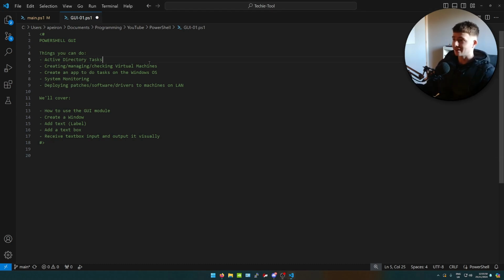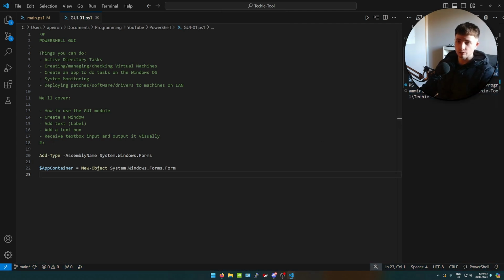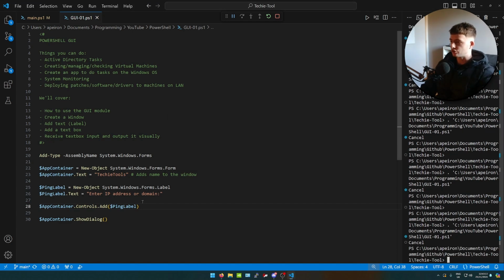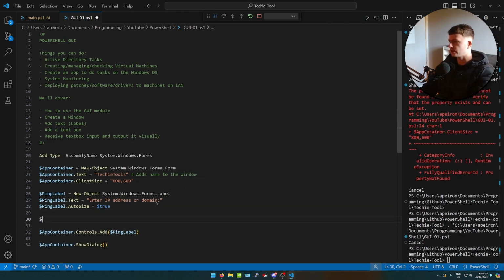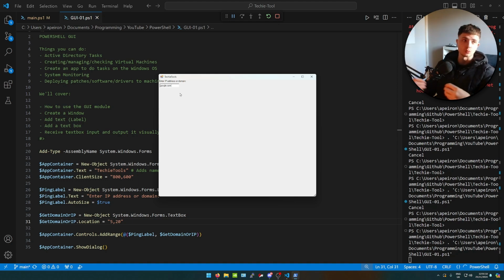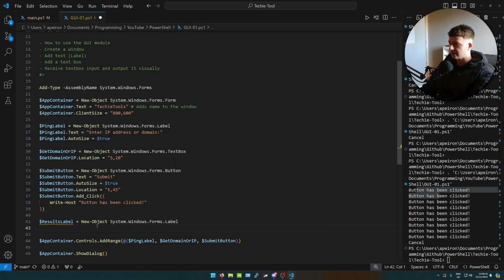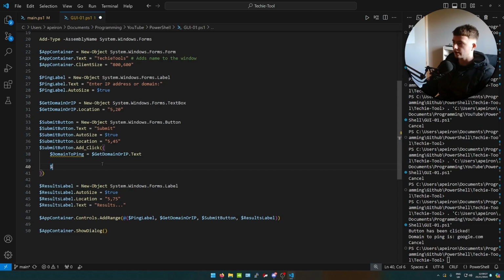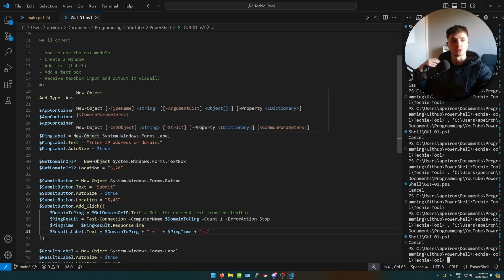Make PowerShell GUIs Easy in 2026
Looking to create your own Graphical User Interfaces (GUIs) using PowerShell? In this hands-on tutorial, we’ll walk you through the process step-by-step, making it easy to design interactive and user-friendly GUI applications. Whether you're a beginner or a seasoned IT pro wanting to enhance your scripts, this video has something for you!

What you'll learn:

    How to set up PowerShell for building GUIs
    The basics of Windows Forms and how they work in PowerShell
    Adding interactive elements like buttons, text boxes, and labels
    Tips for creating clean, functional interfaces with ease

Perfect for IT professionals, sysadmins, or anyone curious about adding a visual edge to their scripts. Start your PowerShell GUI journey today!